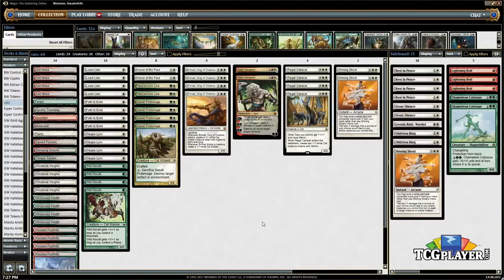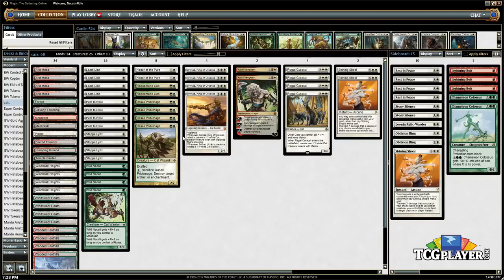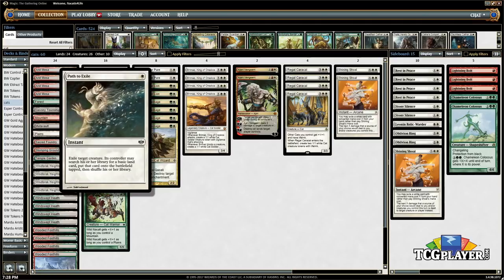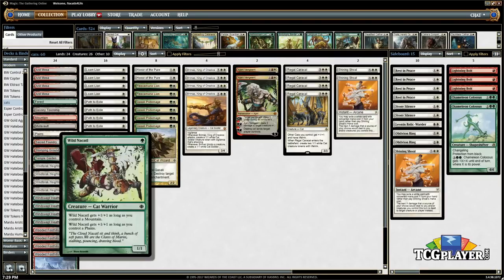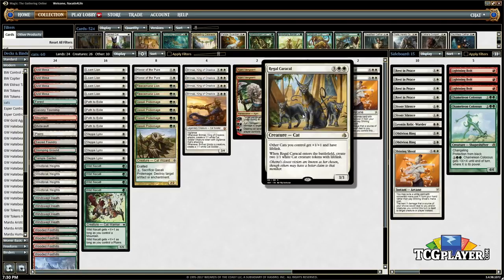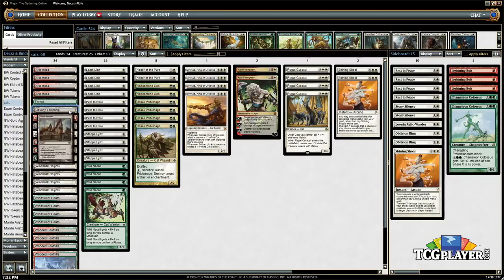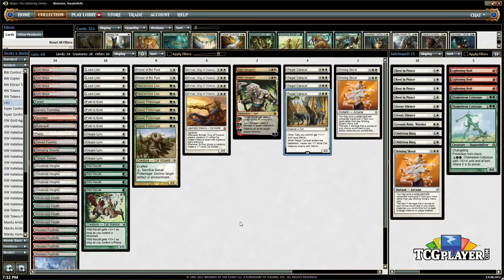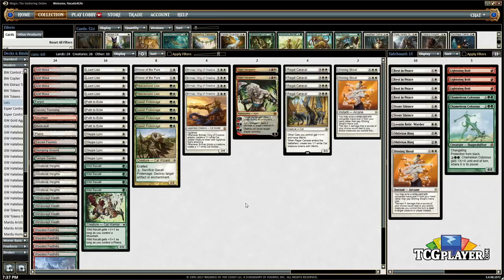[MTG] Modern Thunder Cats | Deck Tech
Craig built a Modern deck focused on Regal Caracal that seems to be, in all seriousness, the cat’s pajamas. Meow.